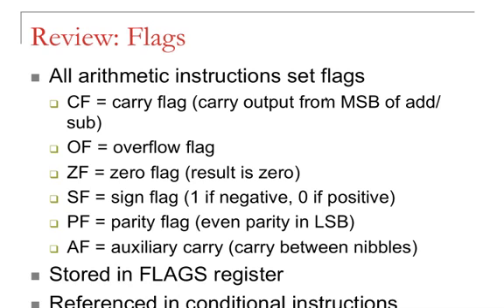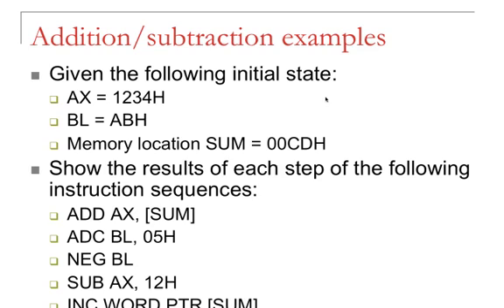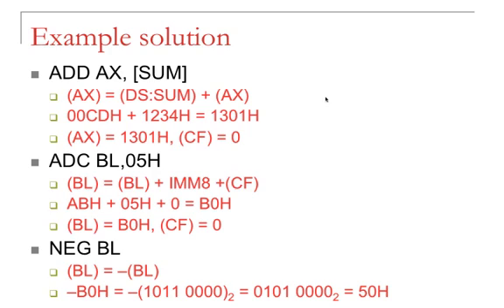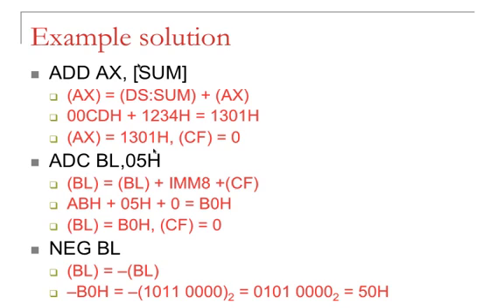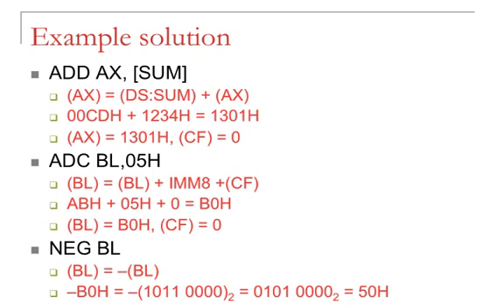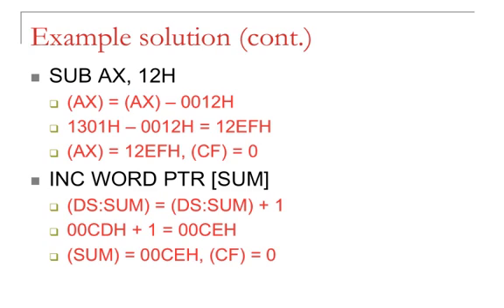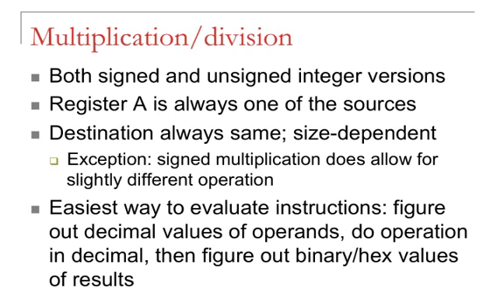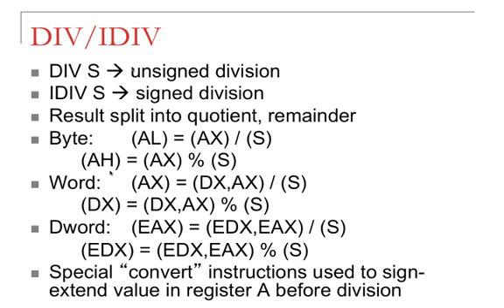16.317 lecture 8